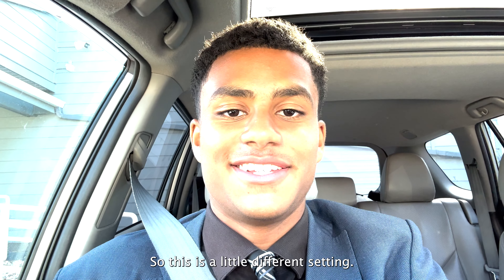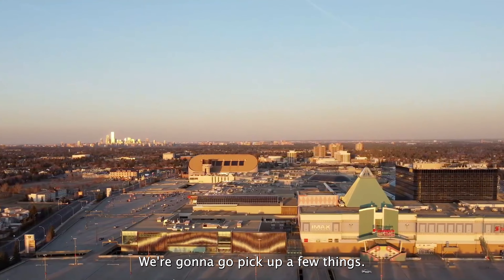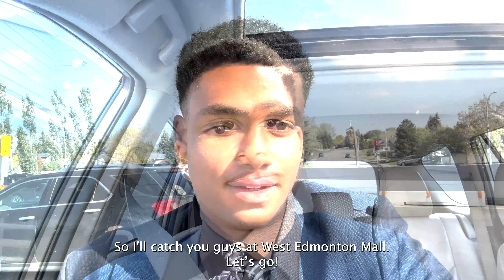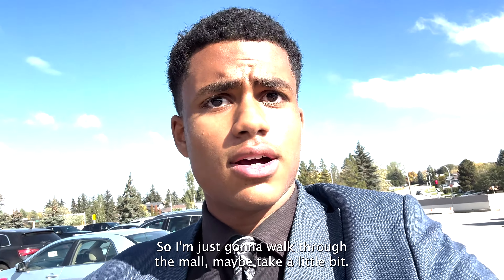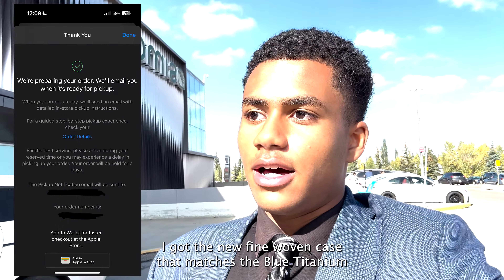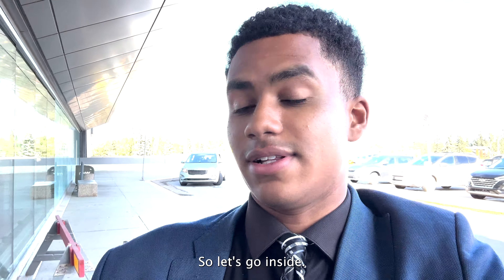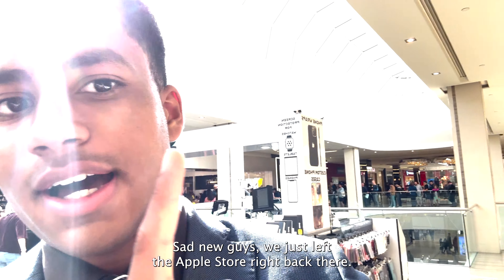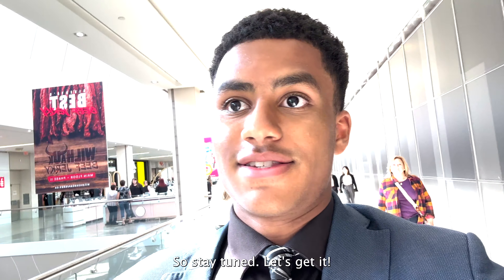24 HOURS IN THE WORLD'S BIGGEST APPLE STORE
did i make it? follow to find out the true story.
sub and share!